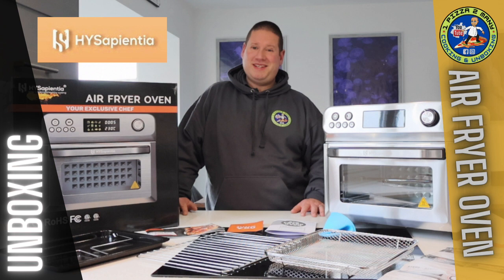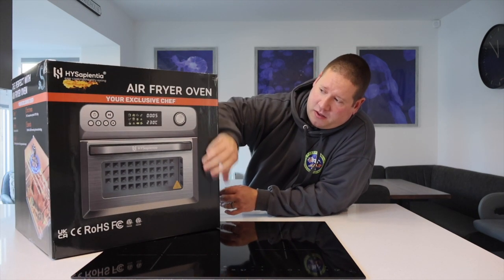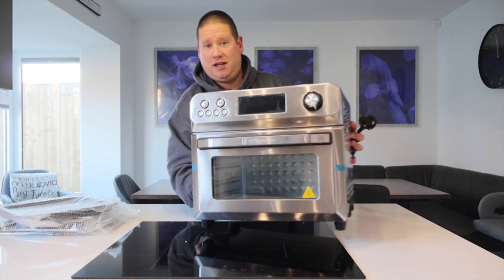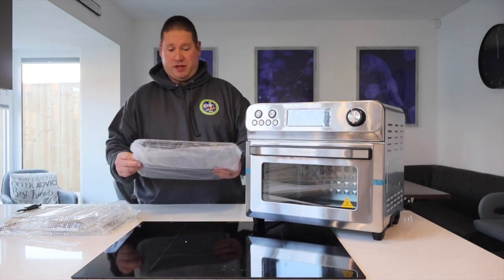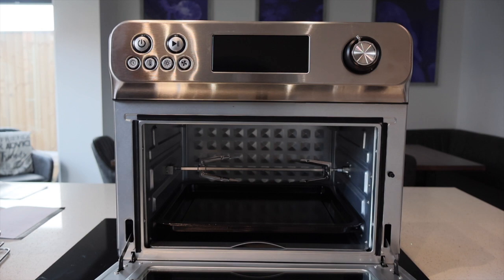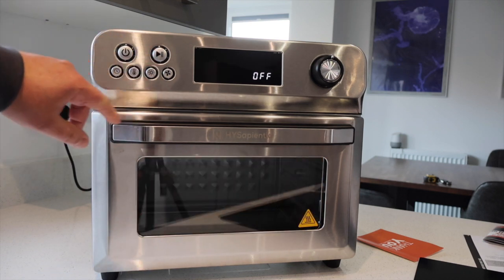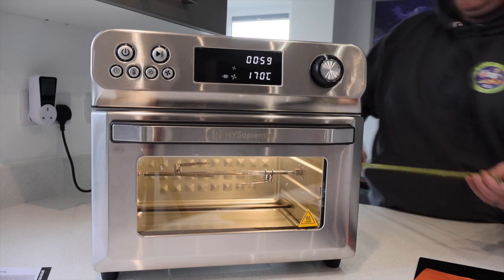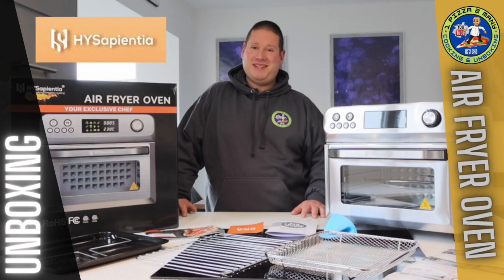Air Fryer Oven Unboxing | Should You Buy this HYSapientyia Instead of Ninja?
Lets unbox and set up this air fryer oven by HYSapientyia. Will thia compare to the Ninja air fryer version and what will the build quality stand up to scrutiny? Here I will show you my initial reactions, thoughts and verdict on if it worth spending your hard earned money on this kitchen appliance.

If you like what you see and want one for yourself, head over to my

Be sure to subbscribe for future videos and cooking ideas using this air fryer oven.

The oven for the video was supplied for more information search for thier You Tube Channel or head over to the Amazon link above.